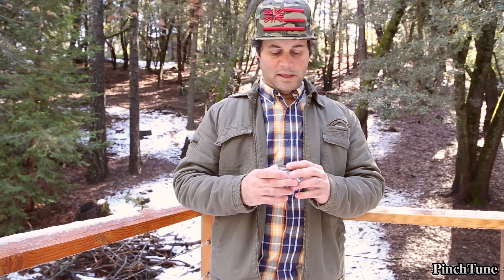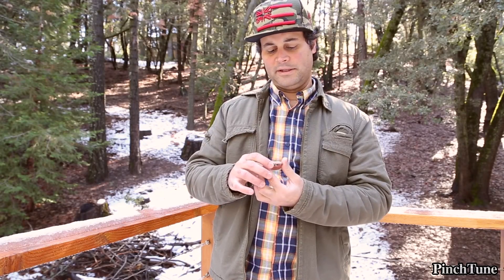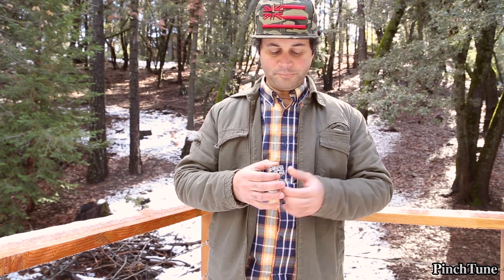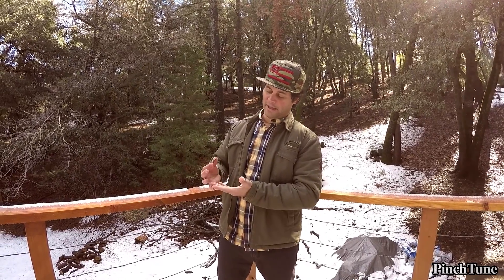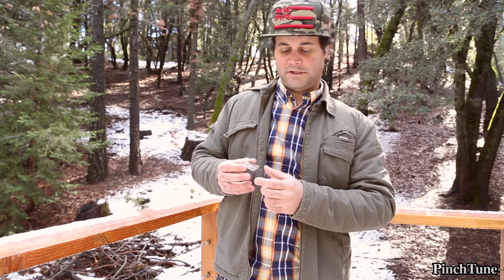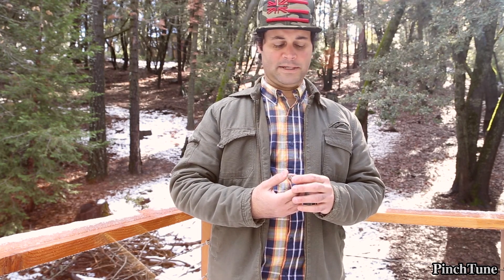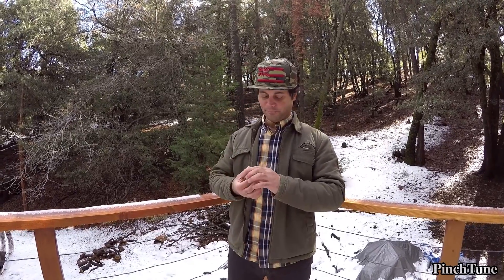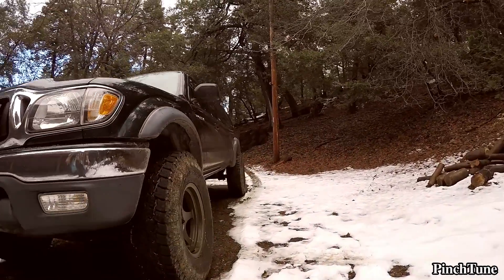What's So Great About the Betaflight F3 Flight Controller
*** Update: April 24, 2017 - As per @fullfocus in the comments, "The ESC pads on the top are for the signal... its NOT an option top or bottom!  ESC power on the bigger bottom pads and ESC signal on the smaller top pads." When I made this video I had just gotten the board and was starting to get familiar with it. I've installed a couple of them by now and I love it. My main Betaflight controller for sure. Just thought I'd add this correction. Carry on.

I just received my pre-order of the first batch of the Betaflight F3 Flight Controller from FPV Model. I pre-ordered back on the second week of December. It was supposed to ship on December 20th, but for some reason took a bit longer. But it's here!

Anyway, we're talking about the Betaflight FC and what makes it so great. The main 3 components of this flight controller is something I've been waiting for, for a long time. So I'm really excited to give it a go. Now what frame should I put it on?